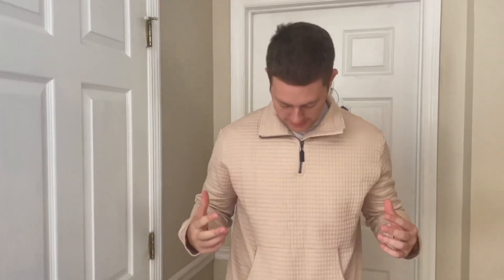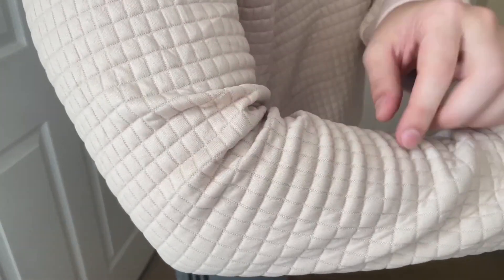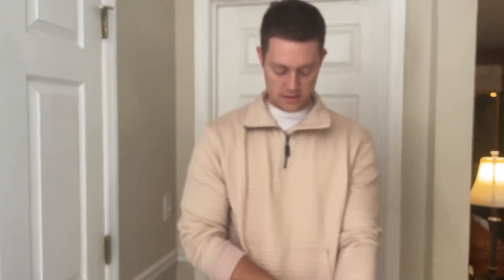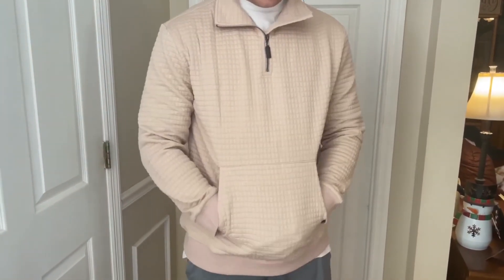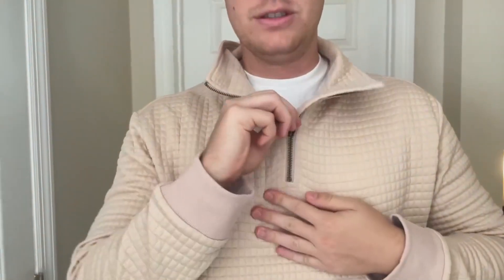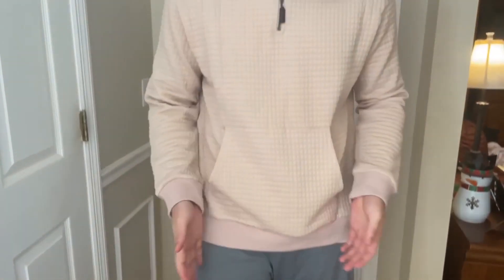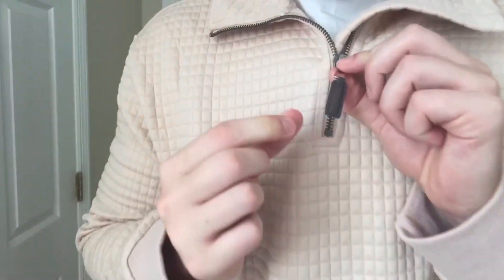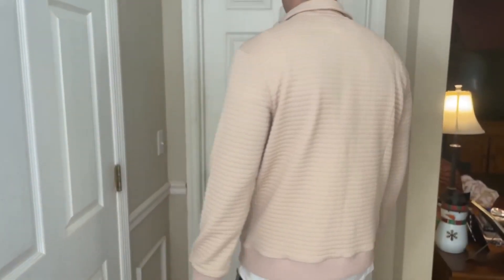Honest Review of the CooFandy 1 4 Zip Sweater!